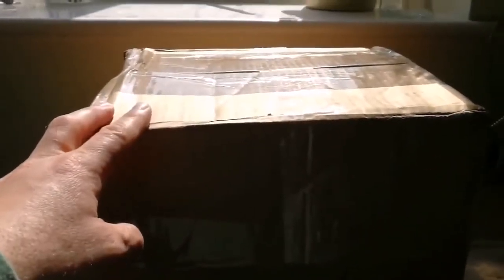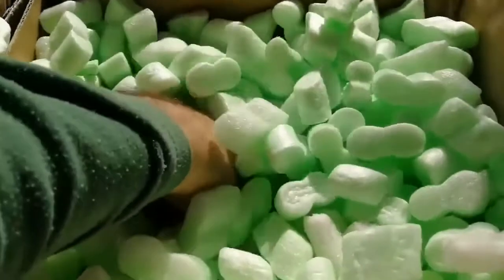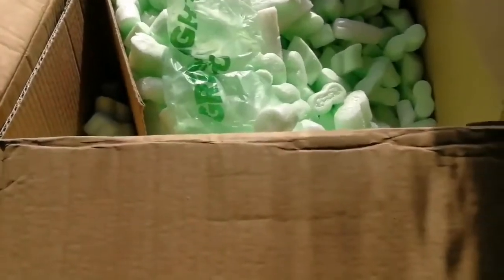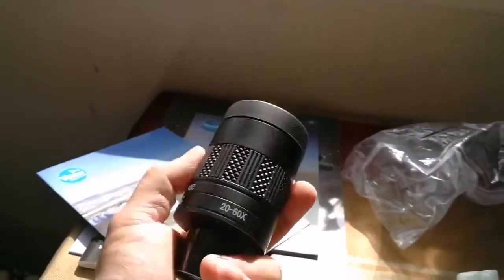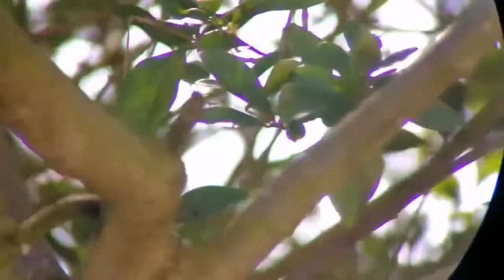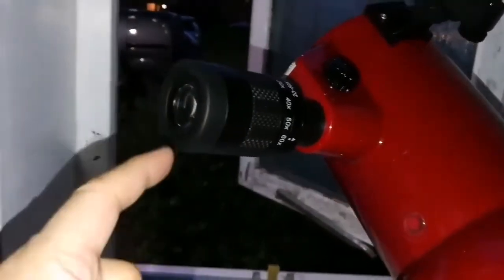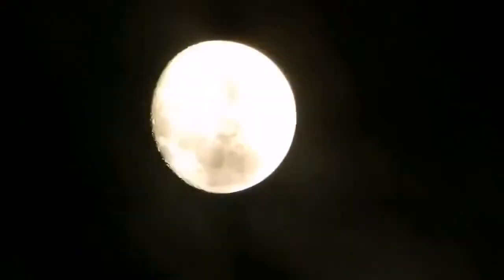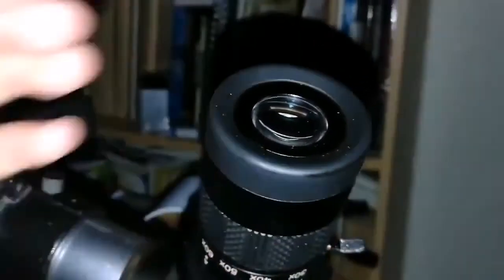Amazing Olivon S-HR 8- 24mm Zoom Eyepiece/ Better Than Baader Hyperion Mark IV 8-24mm Zoom Eyepiece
Olivon 1.25" HR 8-24mm Zoom Eyepiece:

Twist eye cup with long eye relief makes it perfect for spectacle wearers and comfortable to use. The zoom range is a very sensible 8-24mm and is very smooth to operate. It is not threaded for filters. Compared to many other lower cost zoom eyepieces the difference in build quality becomes apparent the minute you take it out the box.

Internal baffling is excellent, and cuts down on internal reflection giving higher contrast and a brighter image. This is where some eyepieces fall short. 8-24mm makes it perfect for a wide range of astronomical targets and also ideal for terrestrial use with short tube refractors.
Features: Olivon 1.25" HR 8-24mm Zoom Eyepiece

Remove the twist eye cup by unscrewing
On the thread revealed screw on the adaptor ring
Screw your t-ring (not included) onto the adaptor ring
Attach your DSLR body to the t-ring
Specification: Olivon 1.25" HR 8-24mm Zoom Eyepiece

Manufactured: Olivion
Condition: New
Focal length: 8-24mm
Barrel size: 1.25"
Type: Zoom
Features: Twist eye cup, Long eye relief, Fully Multicoated
Dimensions: 105 x 50mm (eye cup in)
Weight: 320g